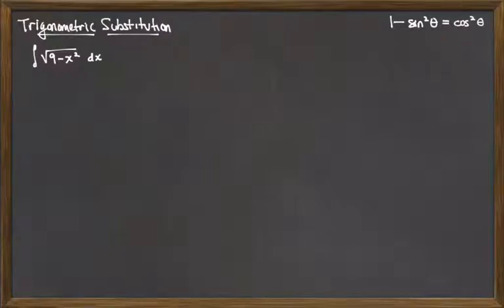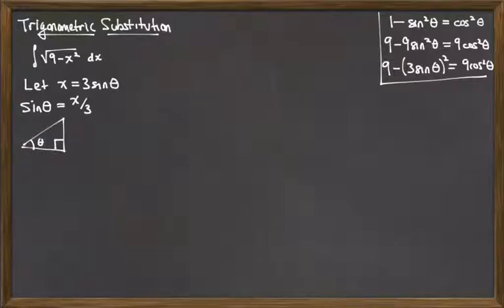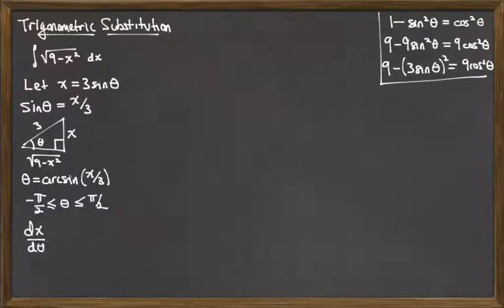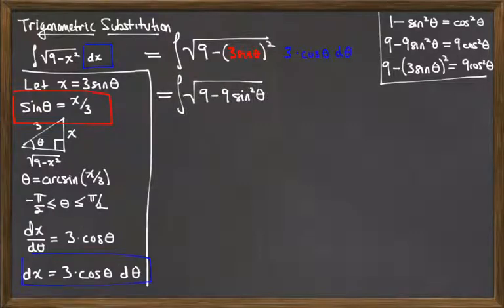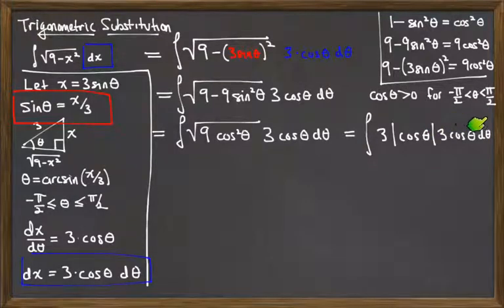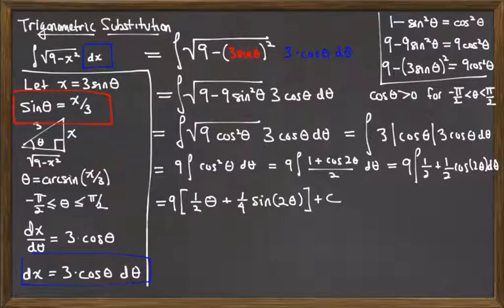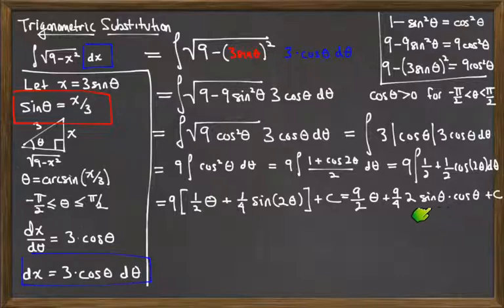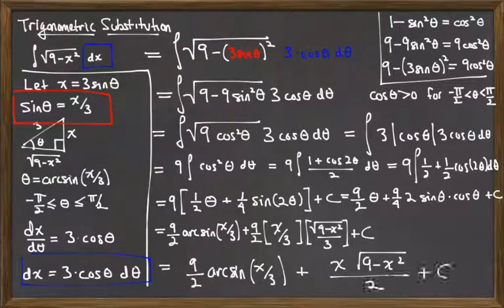Trigonometric Substitution 1